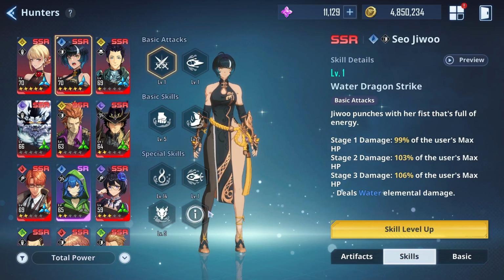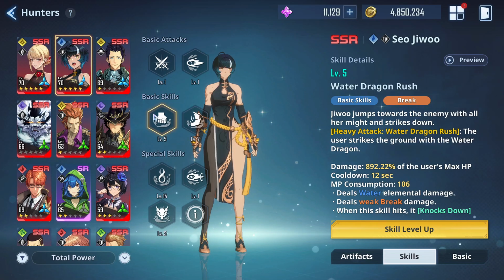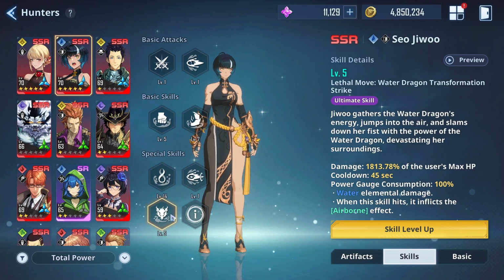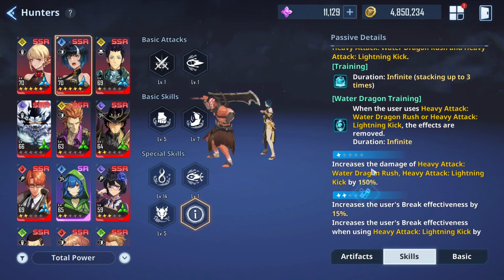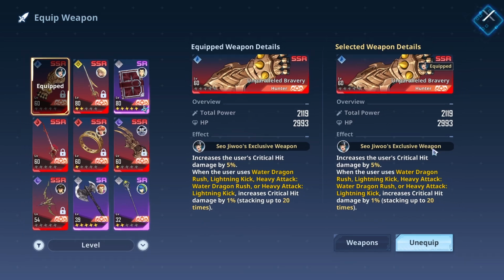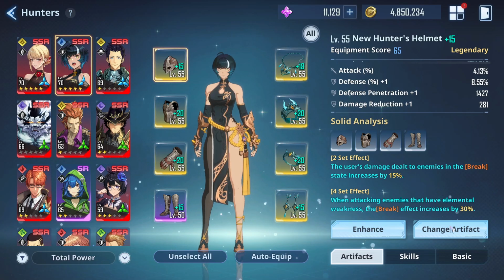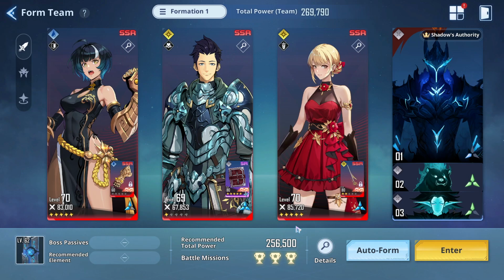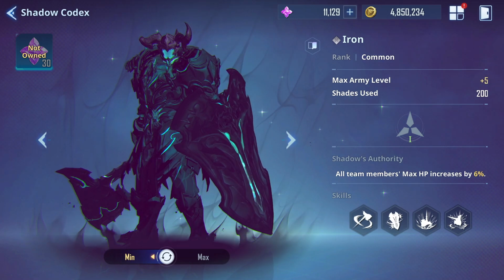INFINITE UPTIME! Seo Jiwoo Build & Guide (Gear Sets, Teams, Dupes & More!) Solo Leveling: ARISE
Title:  INFINITE UPTIME! Seo Jiwoo Build & Guide (Gear Sets, Teams, Dupes & More!) Solo Leveling: ARISE

0:00 Skills & Passive
6:20 Should You Dupe?
9:55 Weapons
10:50 Gear Build
15:20 Teams